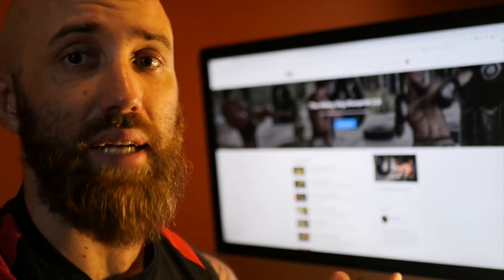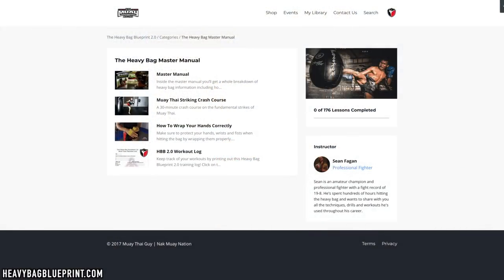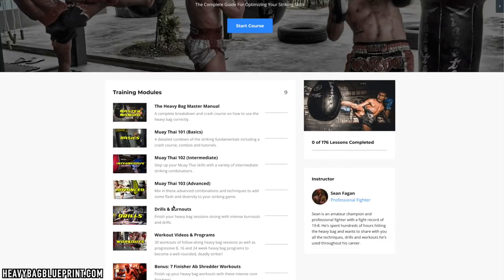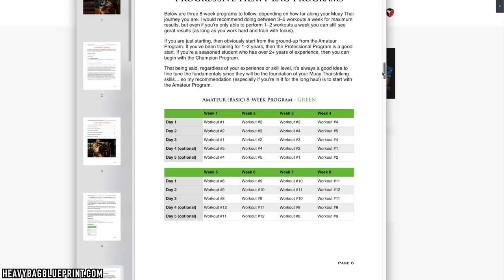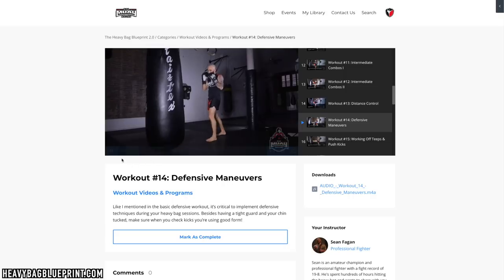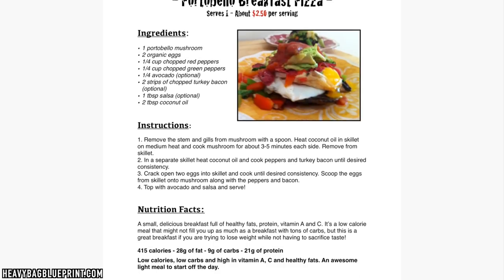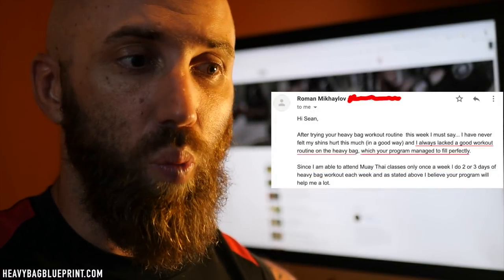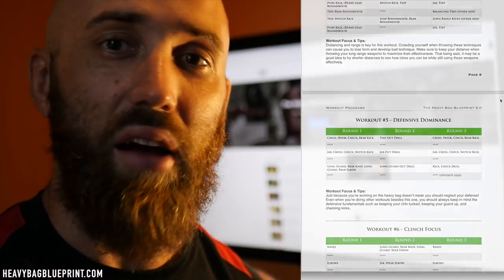Heavy Bag Blueprint 2.0: Course Walkthrough & Review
🏆Grab The Heavy Bag Blueprint 2.0 Striking Program 🏆

I get a lot of questions about The Heavy Bag Blueprint 2.0, so I figured I'd make this video to show you what's inside the course and what to expect!

For a quick breakdown, here's what's in the course:

✅100 Muay Thai Combinations & Techniques
✅35 Muay Thai Heavy Bag Drills & Burnouts
✅30 Muay Thai Follow-Along Heavy Bag Workouts (with audio downloads)
✅8, 16 & 24 Week Progressive Heavy Bag Workout Program For Muay Thai
✅And a few extra bonuses :)

I made this course because I used to struggle and be extremely frustrated hitting the heavy bag when I first started training Muay Thai. I wish I had more guidance and structure so I knew what type of combos, techniques and workouts I should be doing on the bag.

I made this course for...

➡ Completely New Students who want to learn the proper technique from the start.
➡ Beginners who want more guidance and focus in their heavy bag sessions.
➡ Fitness Lovers who want to get in great shape while learning how to fight.
➡ Amateur fighters who want to add advanced combos and to get in fight shape.
➡Coaches & gym owners who want to spice up their classes with new drills, techniques and workouts.

Do you fit into one or more of those categories?

Then I promise you that you'll love The Heavy Bag Blueprint.